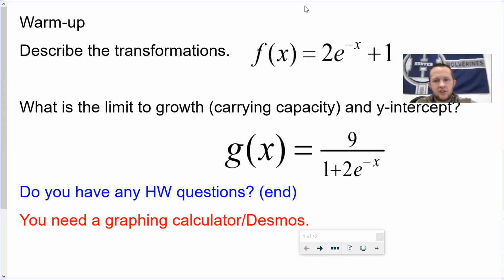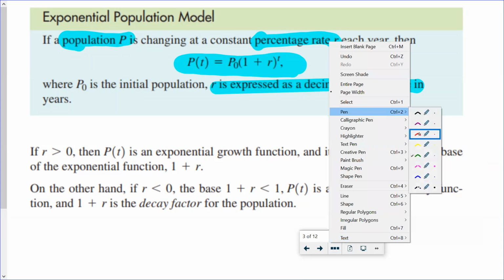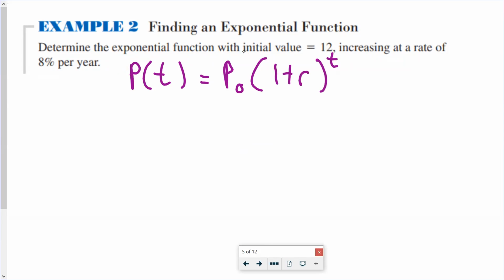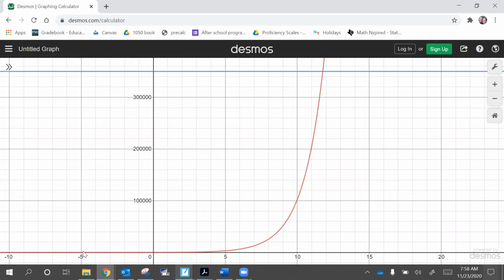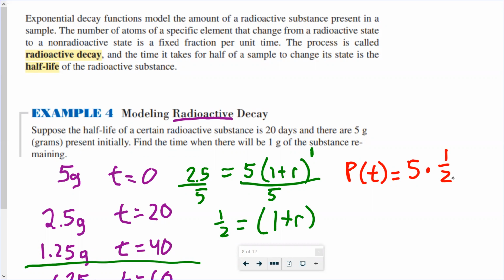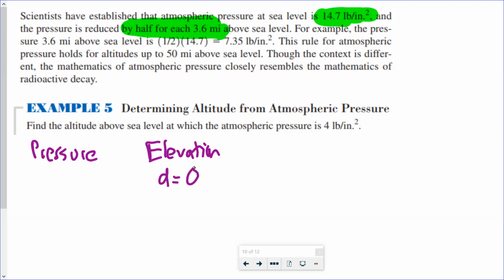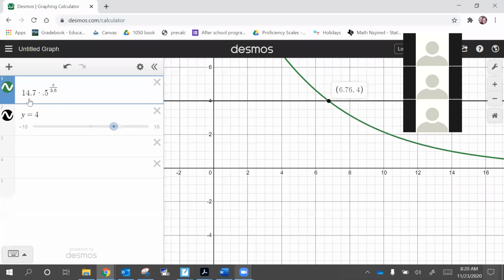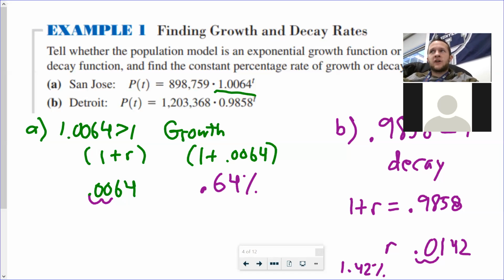Modeling Exponential Functions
In this lesson we go over how to write an exponential model and analyze it for real world situations.